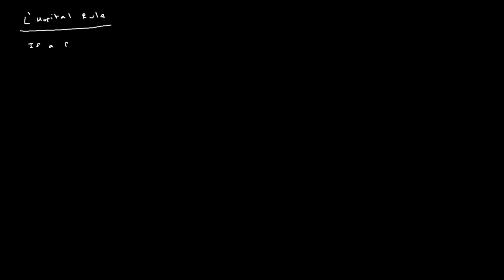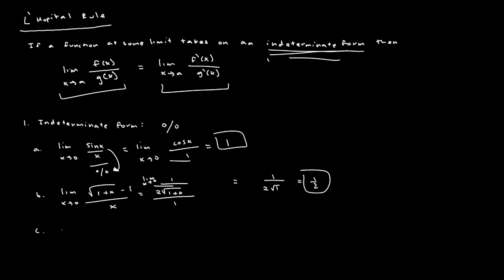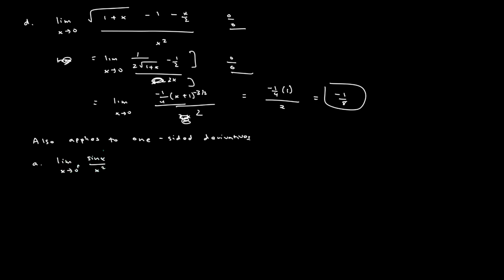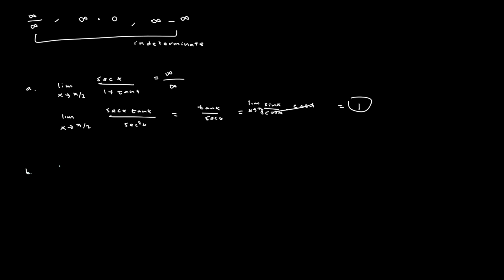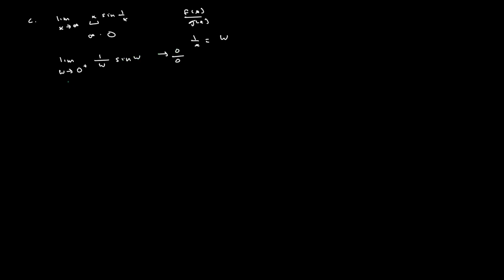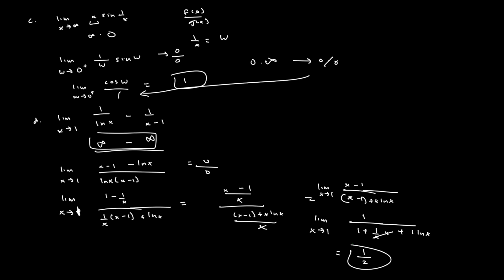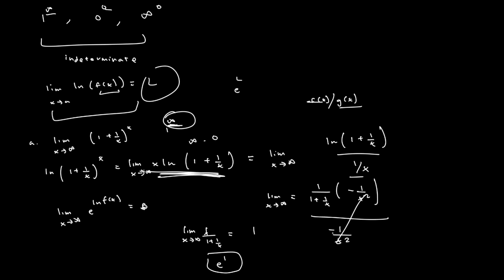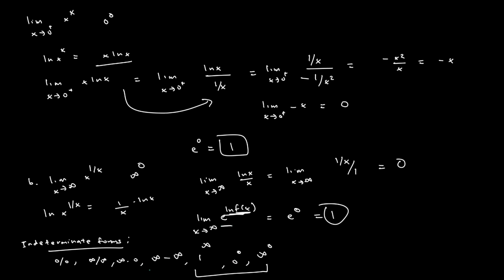L'Hôpital's Rule & Indeterminate Forms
This video goes over L'Hôpital's rule (L'hopital's) and all the different types of indeterminate forms that you may encounter as well as the different ways you can solve limit problems using this new tool.

If you have a topic you would like to see a video on, please comment.